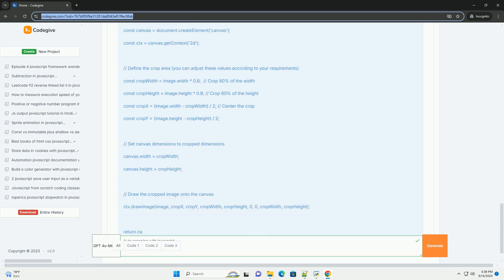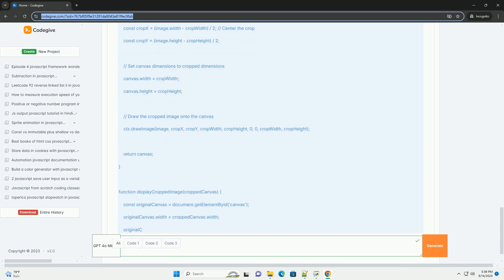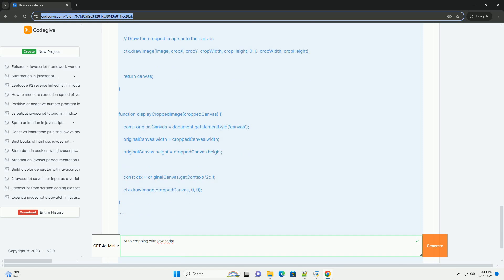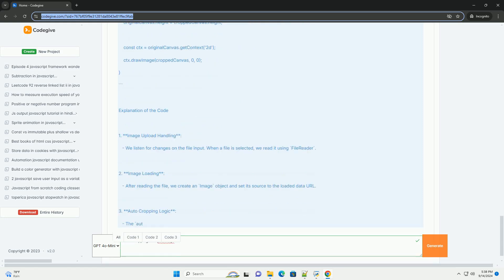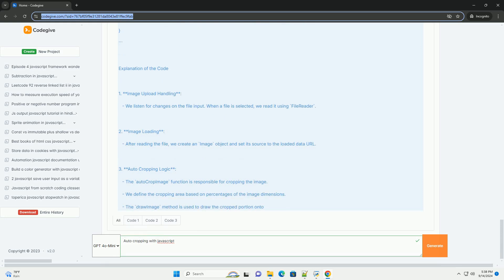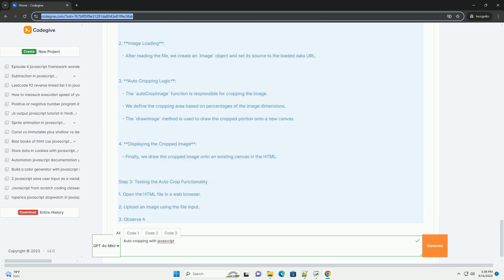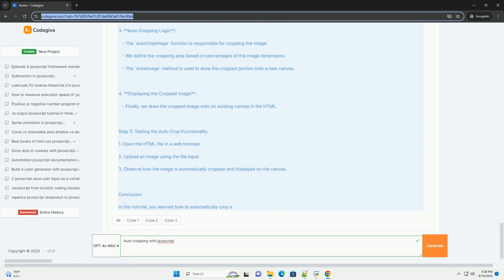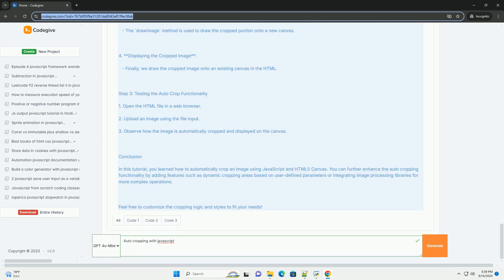Auto cropping with javascript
auto cropping with javascript refers to the process of automatically adjusting an image's dimensions to focus on the most significant content, typically by removing unnecessary borders or whitespace. this technique is particularly useful in applications like photo editing, content management systems, and web development, where user-uploaded images can vary widely in size and composition.

the auto-cropping process typically involves detecting the edges of objects within the image and determining the optimal cropping area based on defined criteria, such as color contrast or object recognition. various libraries and algorithms, including the use of html5 canvas and image processing techniques, can facilitate this process. by leveraging these tools, developers can enhance user experience by ensuring that images are presented in a visually appealing manner while minimizing the need for manual adjustments. overall, auto cropping streamlines image handling and improves the aesthetic quality of digital content.

javascript automatic semicolon insertion
javascript auto clicker
javascript autocomplete
javascript autocomplete dropdown
javascript autocomplete vscode

javascript auto clicker
javascript autocomplete
javascript autocomplete dropdown
javascript autocomplete vscode
javascript autofocus
javascript autocomplete library
javascript automation
javascript automated testing
javascript auto refresh page
javascript image cropping library
javascript library for cropping
javascript image cropping function
javascript image cropping lib
javascript image cropping